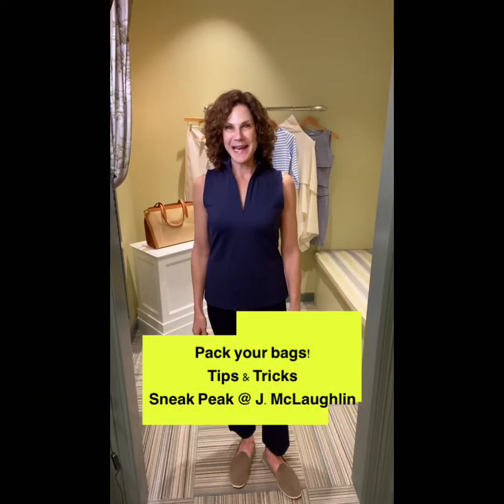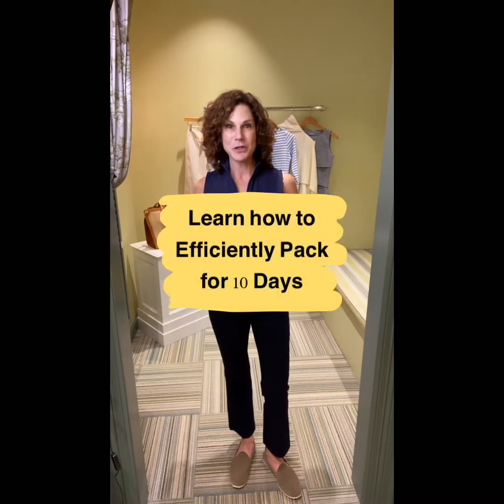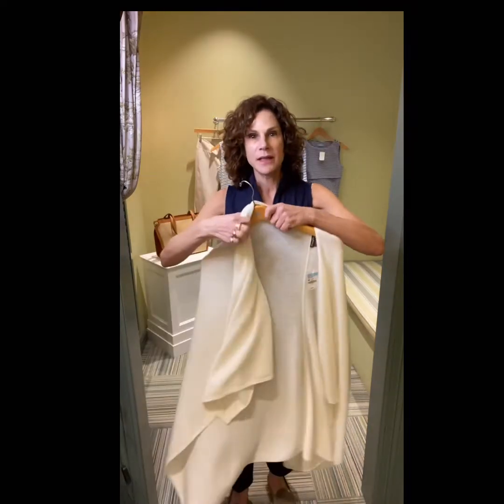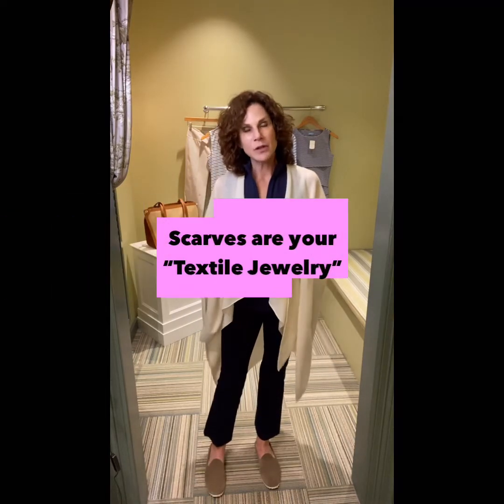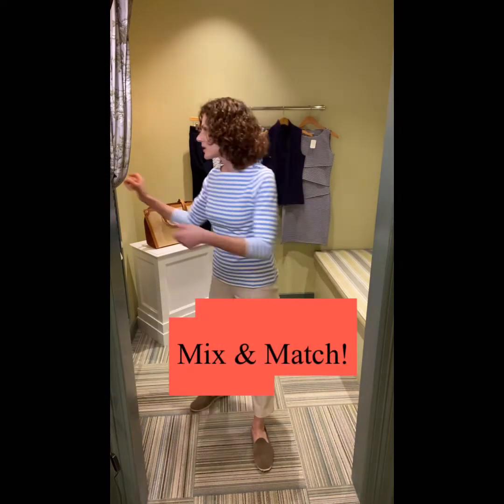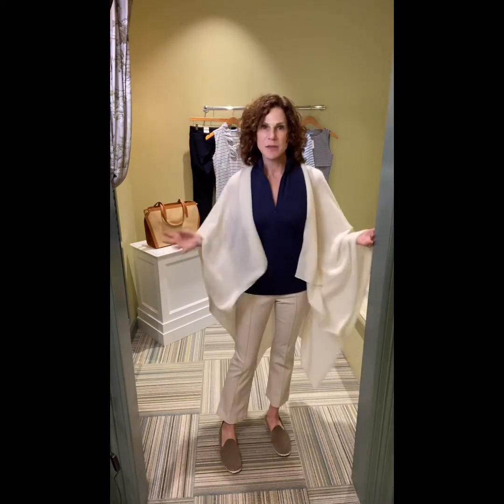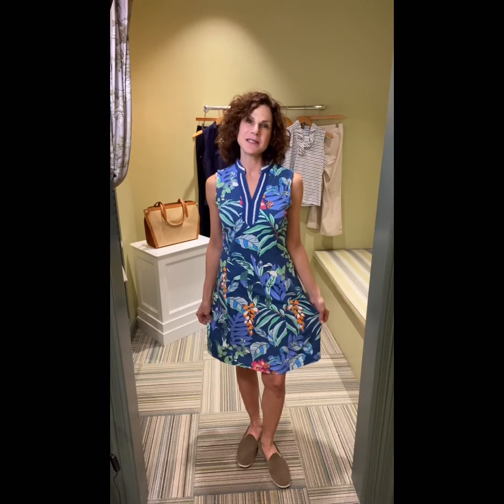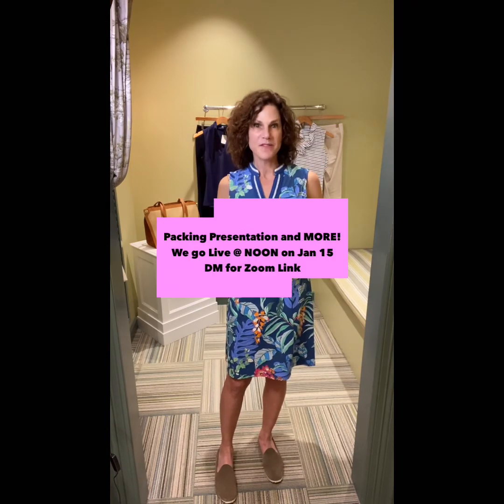Pack Your Bags!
GETAWAY GIRLS PACKING SNEAK PEAK